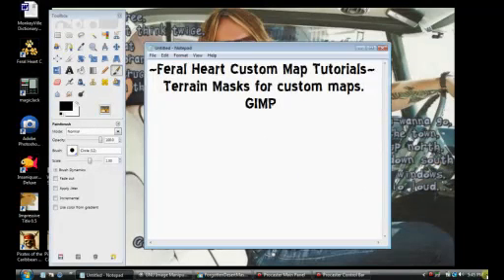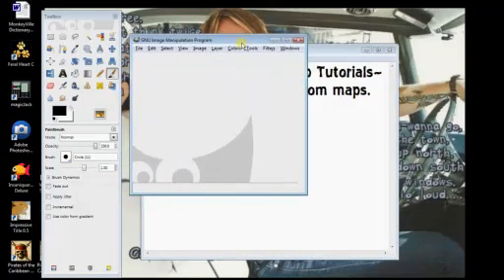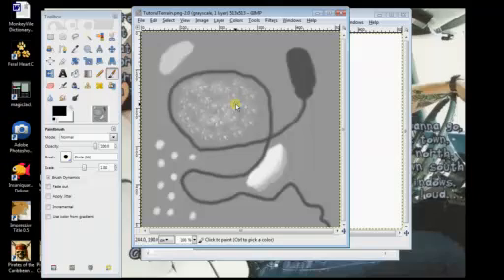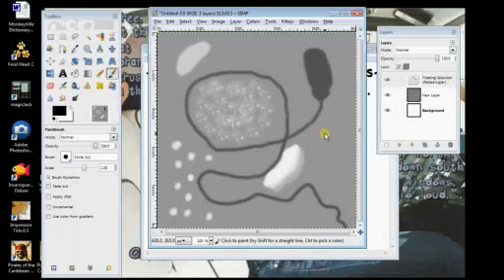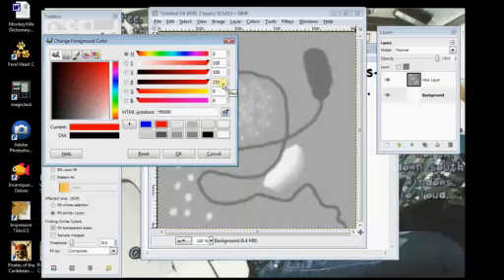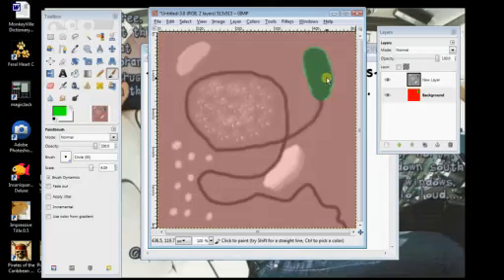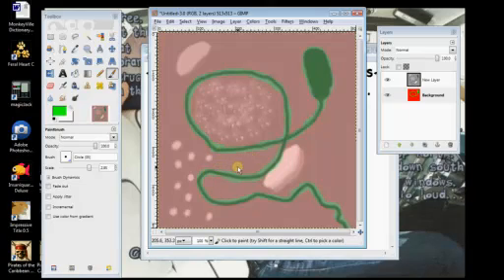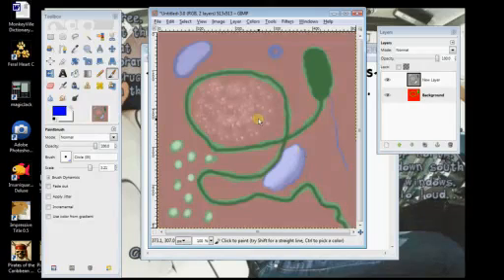Feral Heart Map-making Tutorials~Terrain Mask in GIMP-Part 1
Feral Heart tutorial on making a Terrain Mask in GIMP Part 1!
If this helps you in map making, please rate it up, so I know it's doing good and I will continue to make them! :3

Post any questions here or the FH forum thread!

I plan on making a full set of tuts from heightmap all the way to making your maps accessible to others in-game.

This is my first time making tutorials, so I know these are far from professional. I just hope that maybe these will help those who are wanting to make maps and still have trouble with just the text tutorials.

Maybe getting a new comp soon, and hopefully better vid quality.. meh..